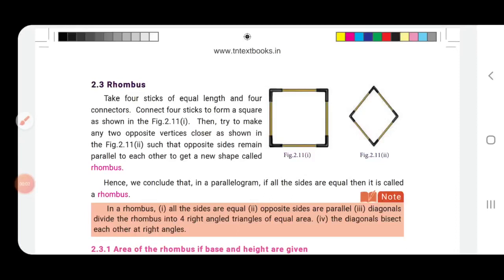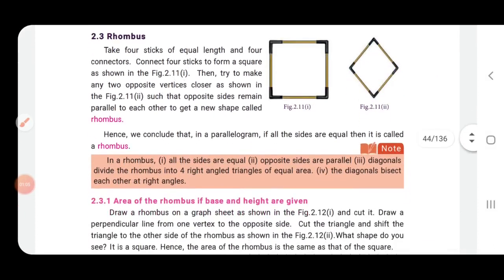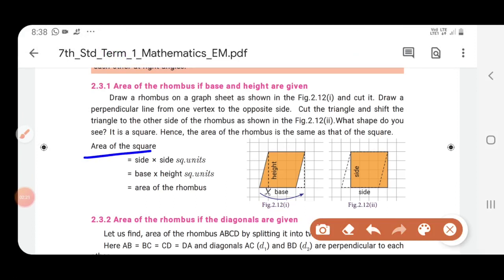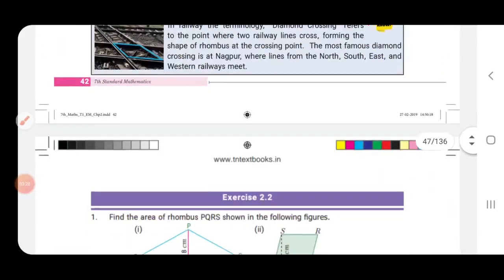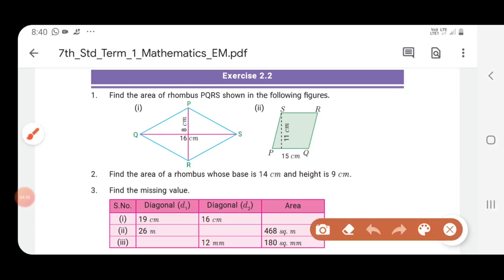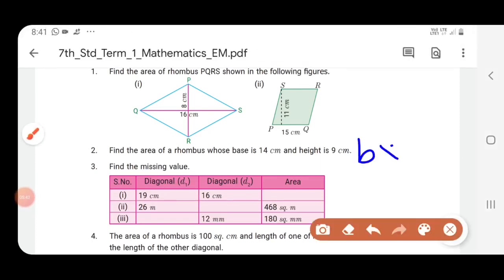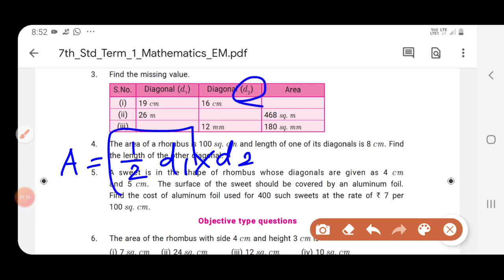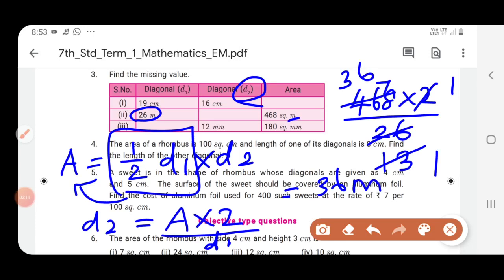7th maths ex 2.2 11.9.20